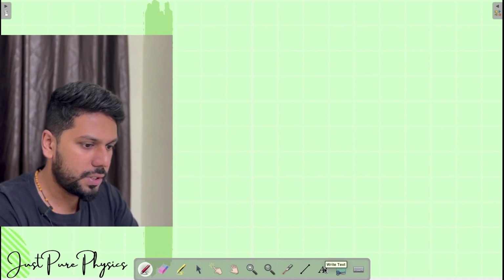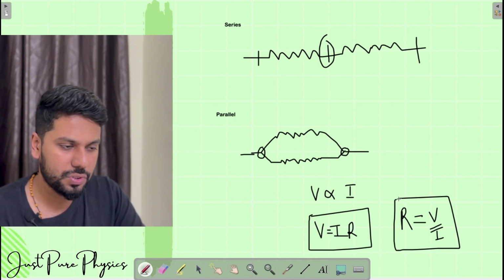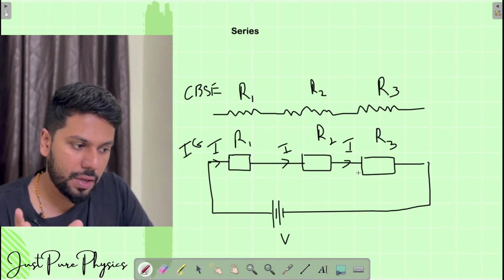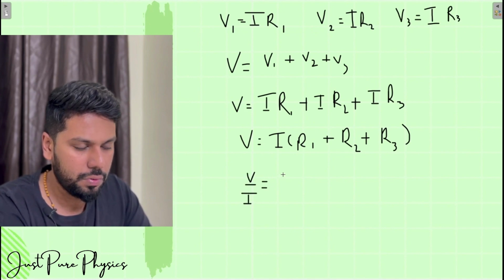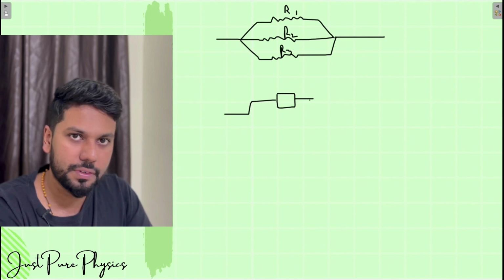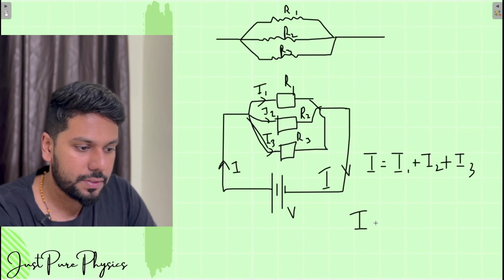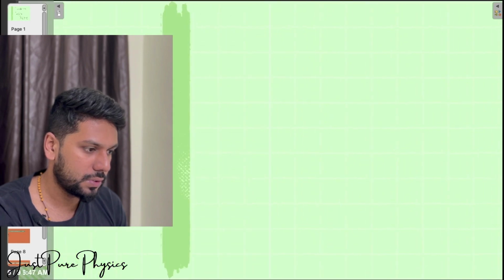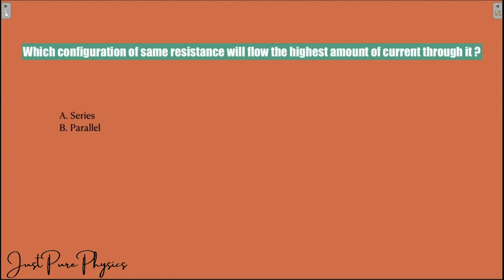Series and Parallel Circuit || Current Electricity || Class 9 & Class 10 || IGCSE CBSE IB ICSE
An easy to understand method to learn the variation of voltage and current in the resistors in series and parallel configuration

In Video question answers

Click the link given below and answer the three questions asked in the video

Download the PDF from the following link

About me.
Who am I:
Im Alvin Rozario
I holds a Bachelor of Education (B.Ed.) degree and is also a certified IB (International Baccalaureate) educator along with Masters in Physics. I carry more than 8 years of experience and also specialise in astrophysics research. My sole mission is to make very simple so that the generations doesn’t see physics to be a tough subject. Join the endeavour with here in Physics revolution because its “Just pure Physics”